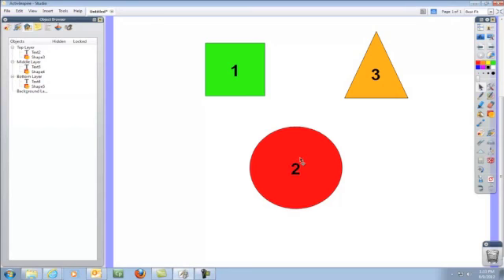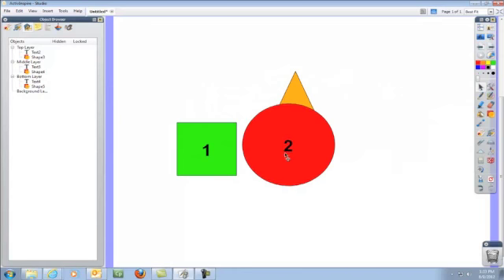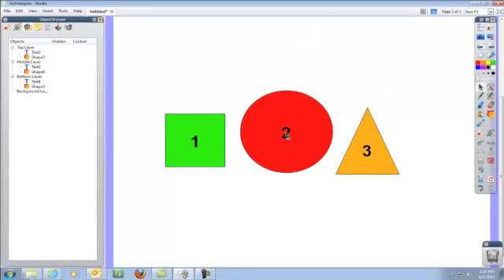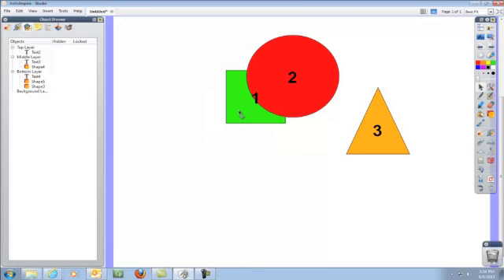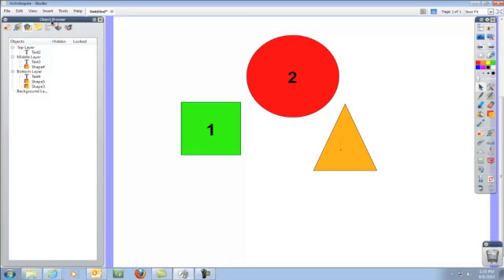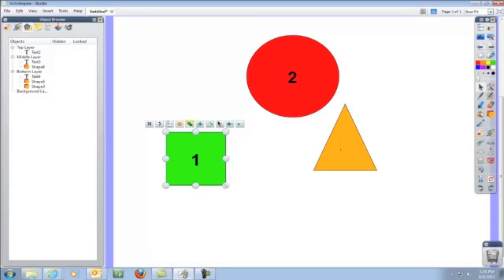Promethean layering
layering